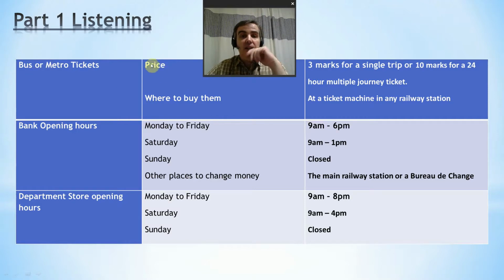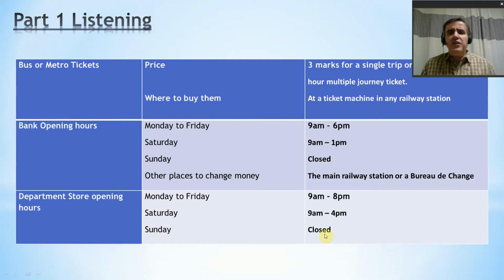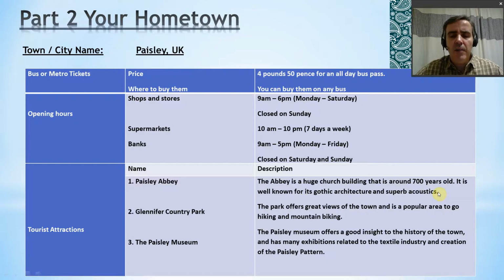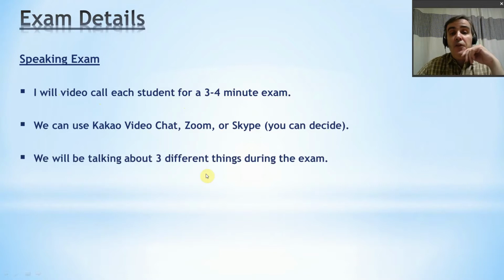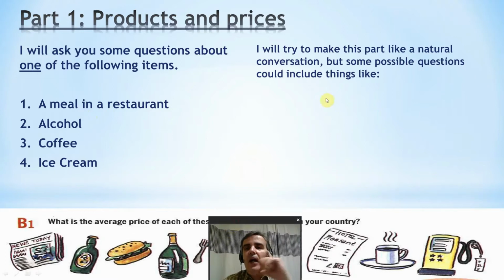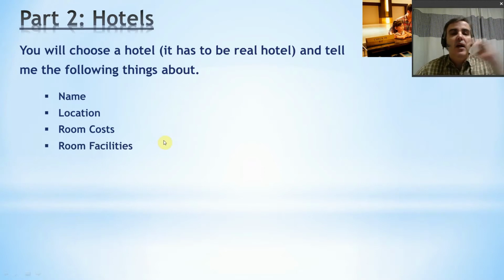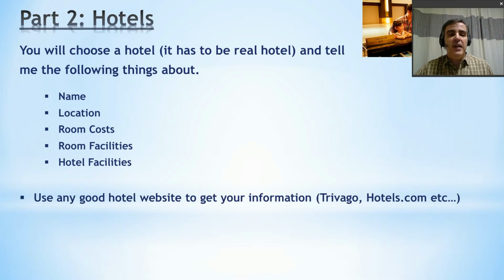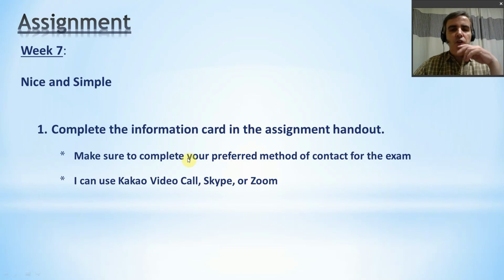Tourism English: Week 7 midterm review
This video is designed exclusively for students enrolled in the General English Conversation Course from Inha Technical College.

The Class will use Welcome as its core textbook.

This lesson will review the units studied so far. It will also give an explanation of the mid-term exam and give examples of the different question types you will be required to answer.

James